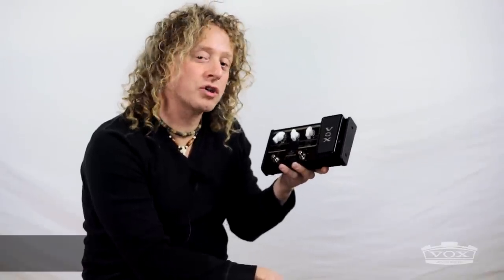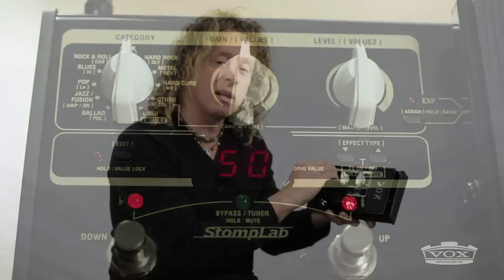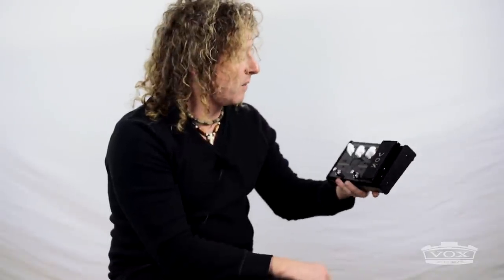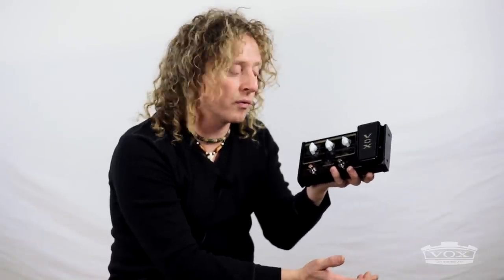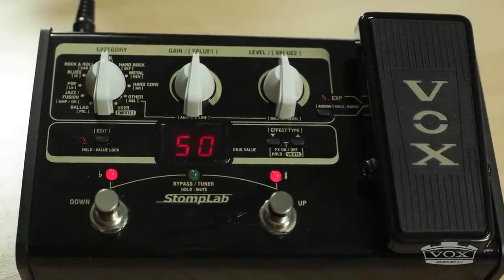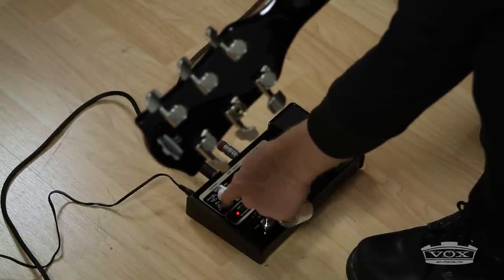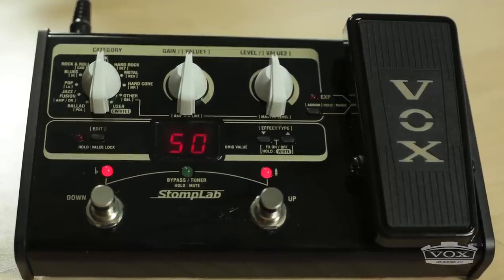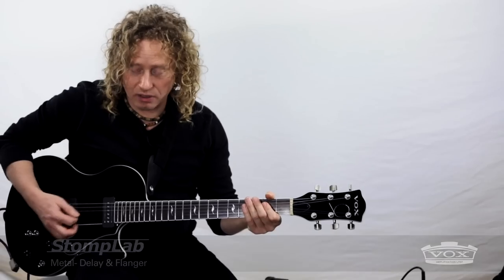In The Studio: Freddy DeMarco and VOX StompLab Modeling Guitar Effect Processors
Join us In the Studio with VOX Product Specialist, Freddy DeMarco and VOX StompLab. In this video Freddy reviews the layout and functionality of the StompLab IIG as well as providing some fantastic demos of the great modeling under the hood of these rock solid pedals.

For more information on the VOX StompLab series, head over